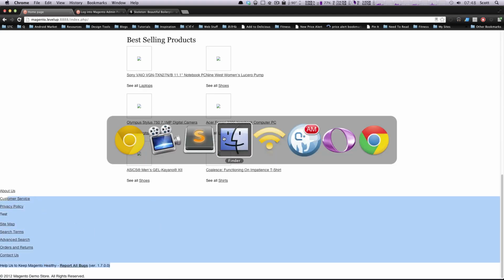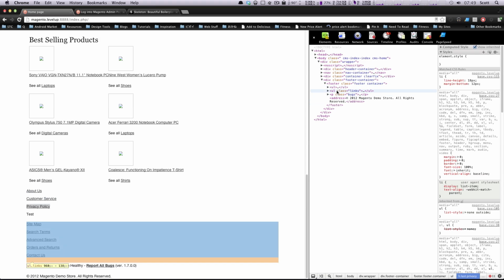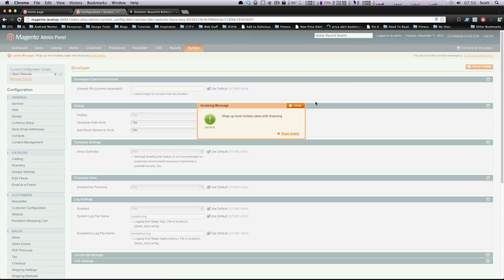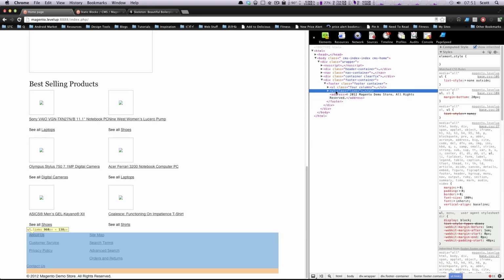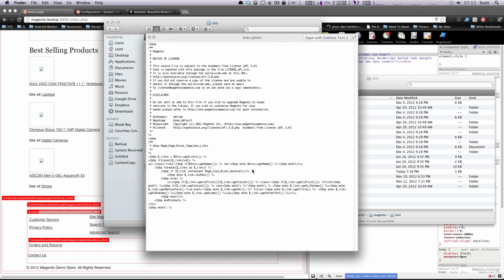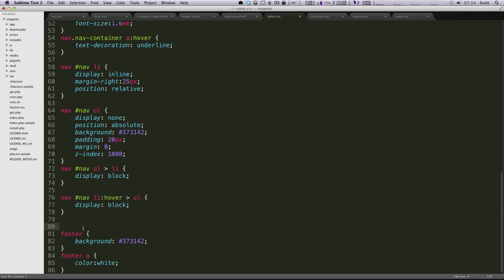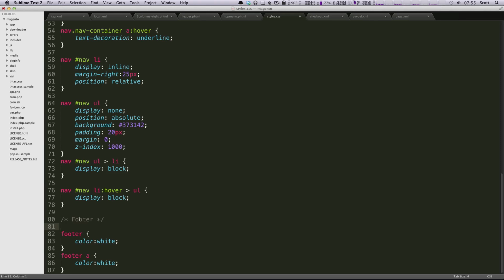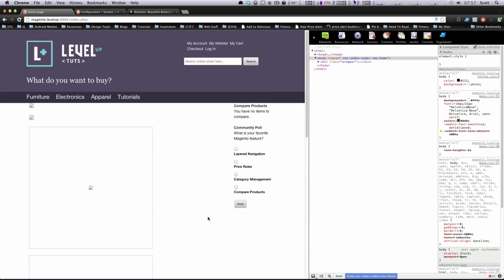Theming Magento Community #16 - Cleaning Up Our Footer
The 16th tutorial on Theming Magento. This tutorial gives a basic intro to the structure of your Magento site so that we can begin theming.